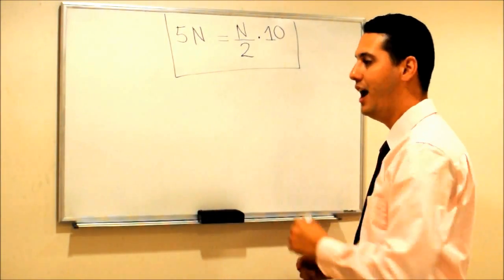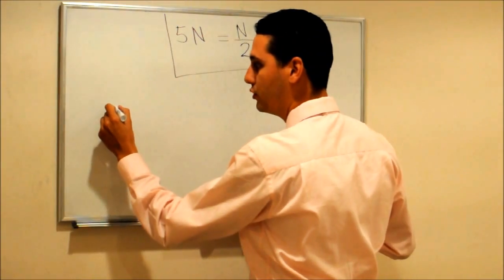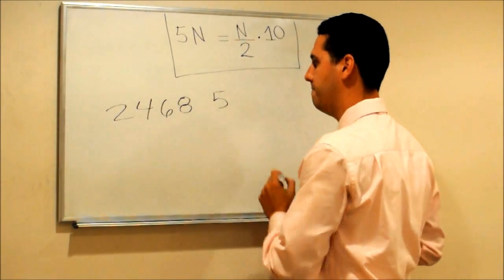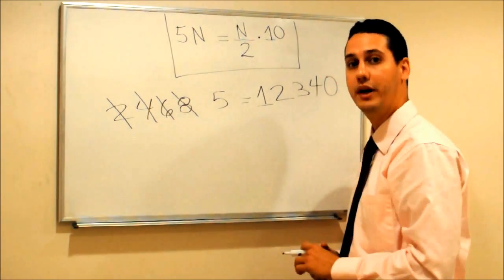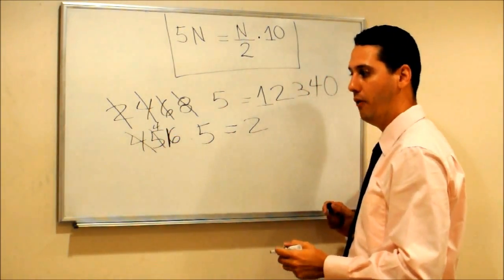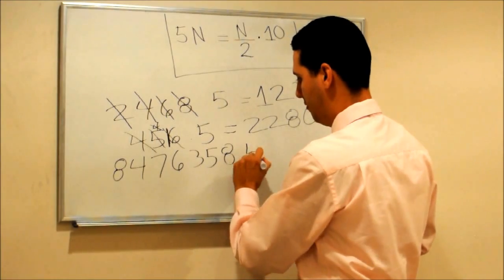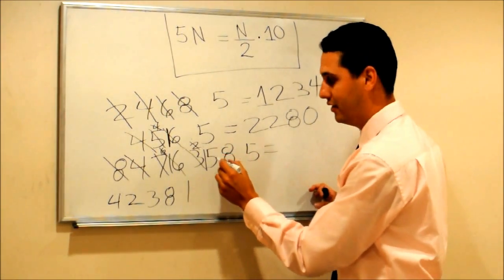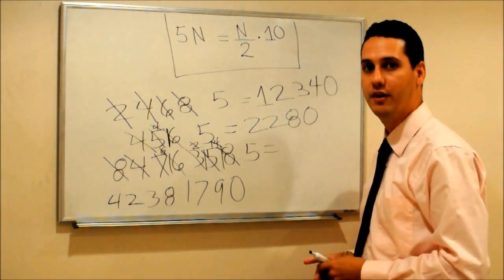I Mental Calculation Course (Multiplication by 5) - Part 2/6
I Mental Calculation Course Part2